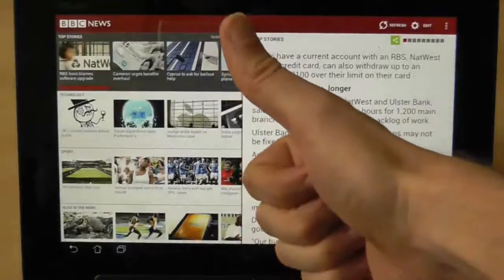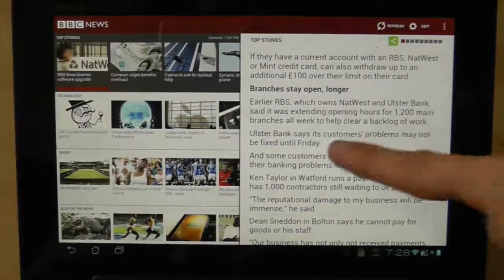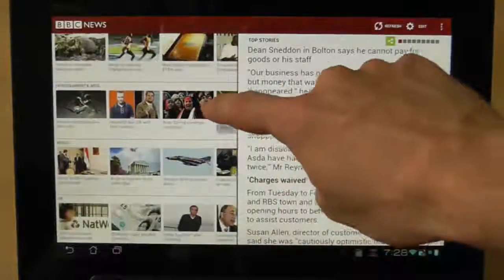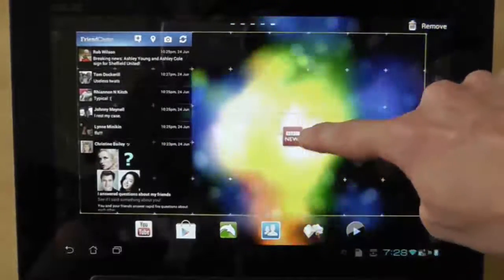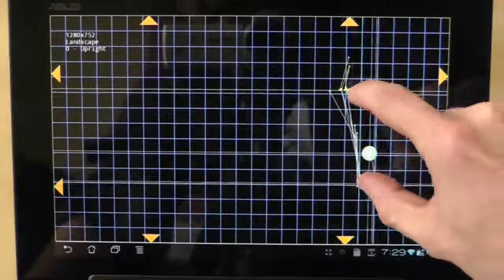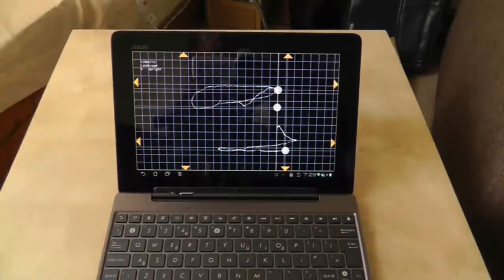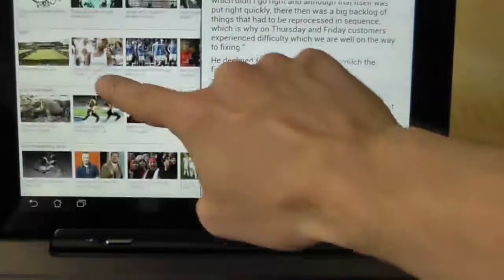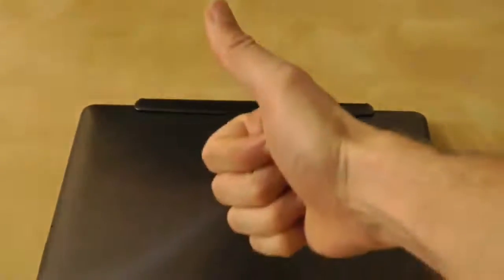Video 34: Touch Screen Glitch - Asus Transformer Prime Video (TF201, TF300, TF700)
In this video of the Asus Transformer Prime I show you an interesting glitch that is difficult to replicate, very frustrating when it happens but very simple to fix.